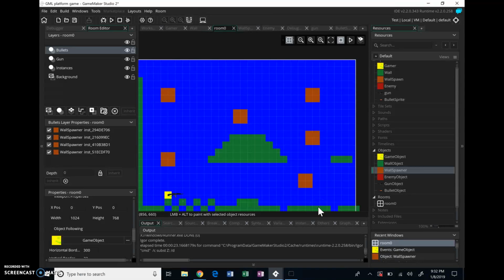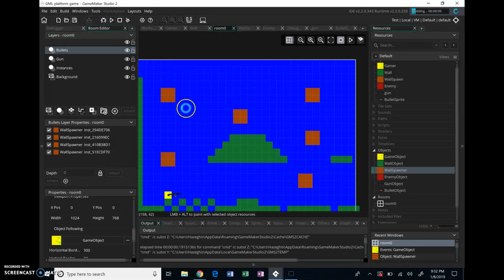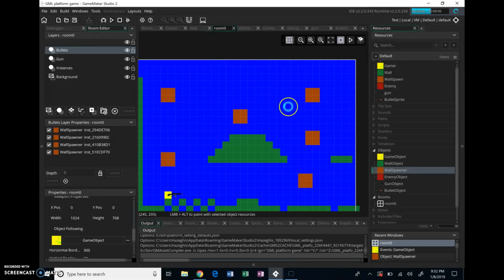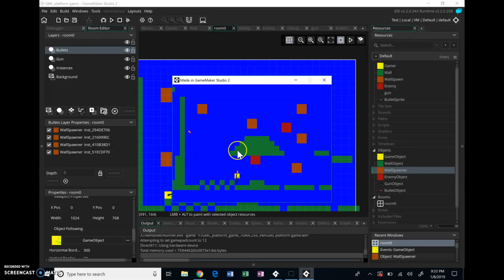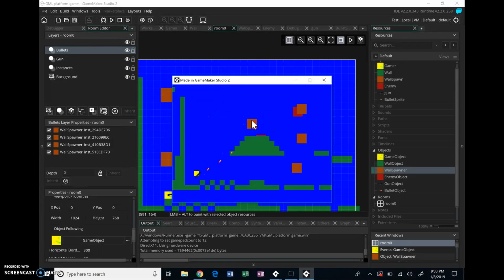Game Maker Platform Game